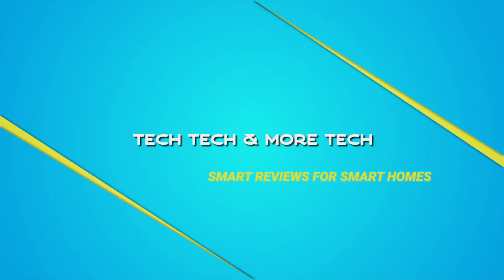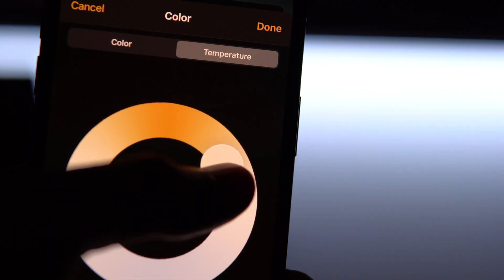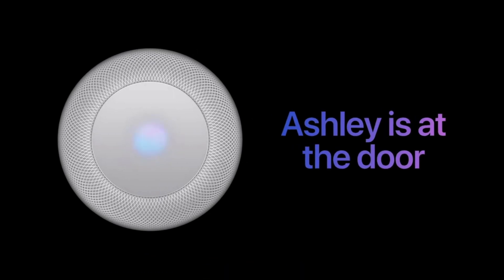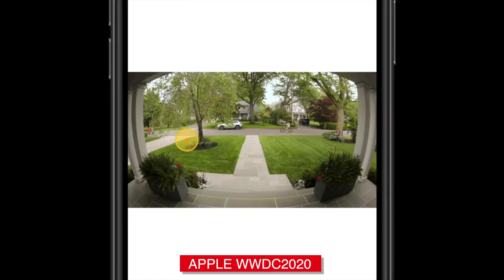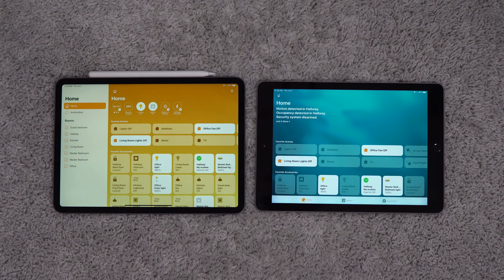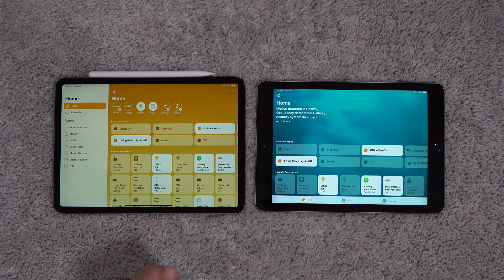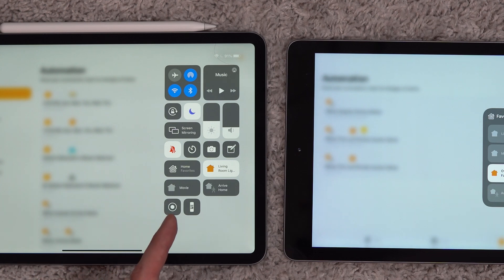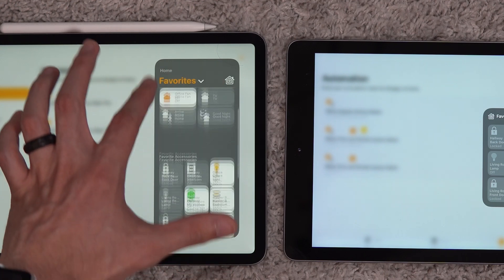HomeKit in iOS 14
These are all of the new HomeKit features in iOS 14, currently on Public Beta 1.

TL;DW -
Adaptive Lighting / HSV Activity Zones / HSV Facial Recognition / HSV Apple TV notifications / Home App Design Changes